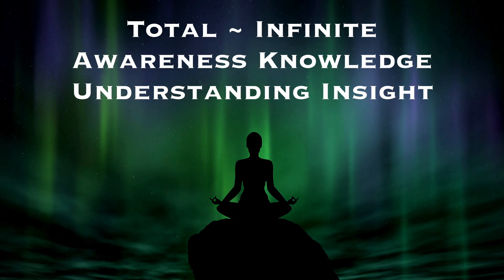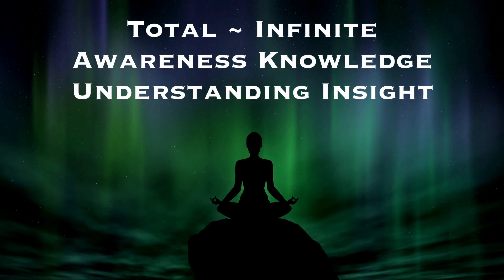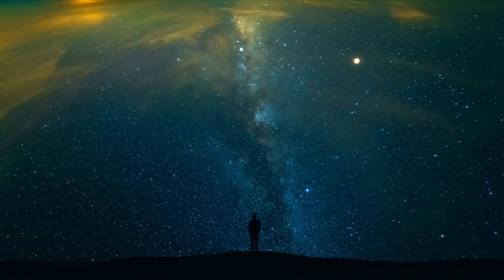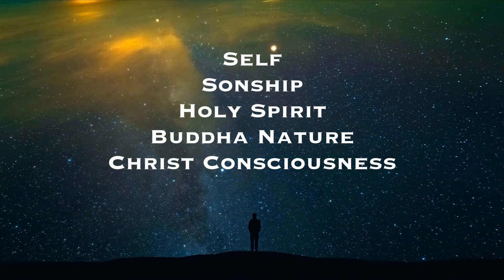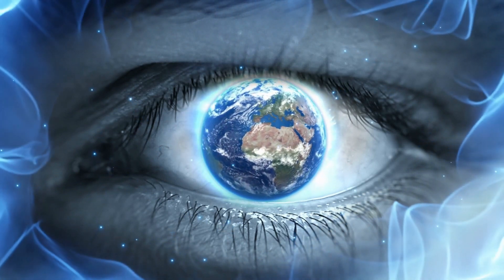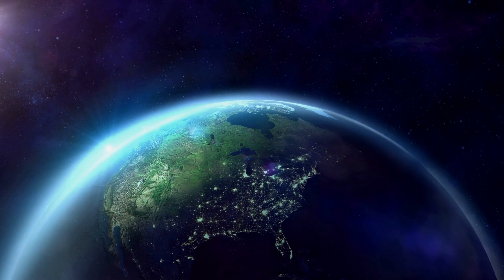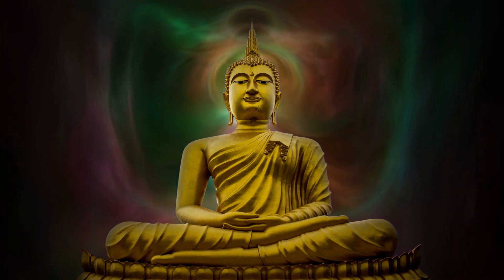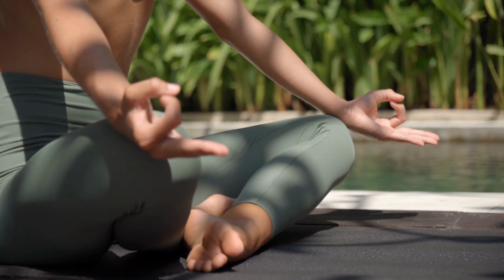What is Omniscient? (Meaning and Definition Explained) What does Omniscience Mean? All Knowing God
What is Omniscient? What does Omniscience Mean? Understanding Omniscient (Meaning and Definition) is of great benefit for all Spiritual Seekers in this modern age. The Omniscience of God is a primary attribute of the Supreme Being, and is taught and explained within all True Religions and Spiritual Traditions in one way or another. Omniscience is the All Knowing quality of the Divine Source of all that is. The Omniscient Being that is the source of all life and existence is beyond all names, labels, and conception by the limited, dualistic, ego mind. Omniscient knowledge is a simple fact of the Omniscient Mind of God, Allah, Brahman, Shiva, Vishnu, the Dao, the Supreme, the Absolute Truth, the Buddha. The Universe itself is an infinite field of consciousness and all that arises within is the manifestation of the One Infinite Field. Everything is part of the One, and the One is conscious of All. Consciousness is the very ground or root of all life, sentience, beingness, and existence. The Omniscient Power of God is the Eye that sees through all Eyes. Consciousness and awareness is prior to all form, thought, identity, experience. We are all part of the Omniscience of God, together. Raise Your Level of Consciousness and Raise the World.

𝐀𝐛𝐨𝐮𝐭 𝐮𝐬
We are Sabine and Roger, a couple of foreigners from Germany and Canada, and we started this YouTube Channel with the hope of sending positive and useful spiritual information into the World and to help uplift our collective spirits. Please join us as we watch, learn, grow, and share. Let us all Raise our Levels of Consciousness and Raise the World... Together 💙🌎  We love Buddhism, Hinduism, Nepal and India with its Spirituality, Mysticism, History, Culture, Truth, Religion, Sanatan Dharma, Yoga, Yogis and Festivals 🙏

📹 All stock videos, photos, and music included free from WeVideo Essentials & Canva Pro.